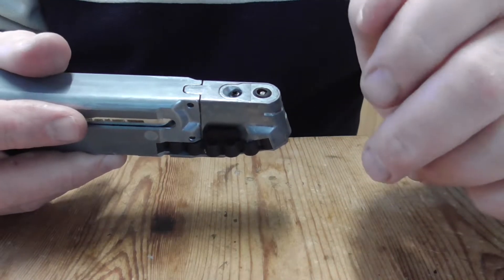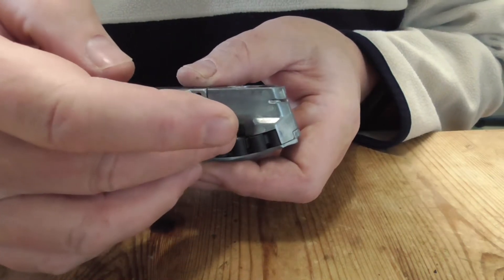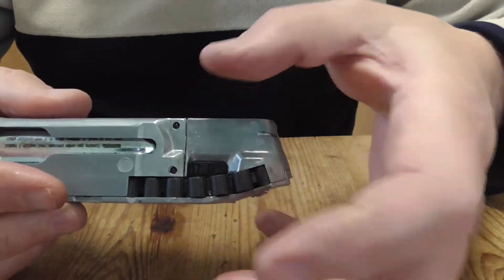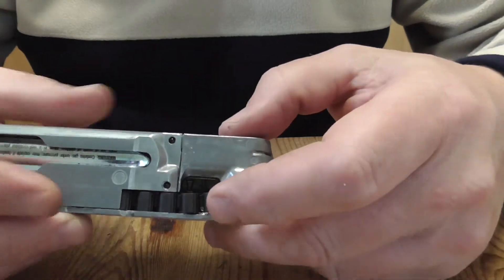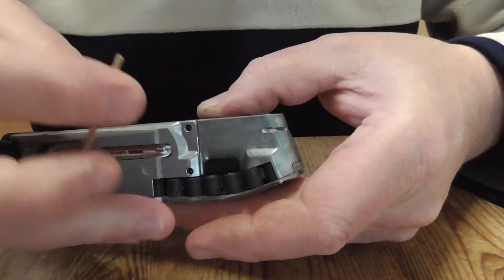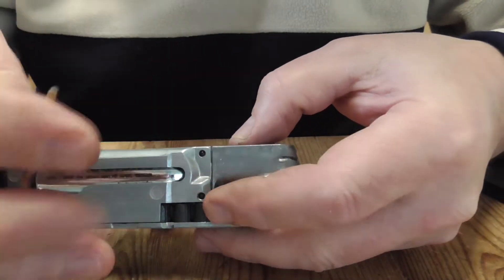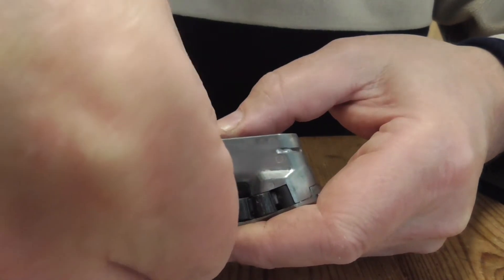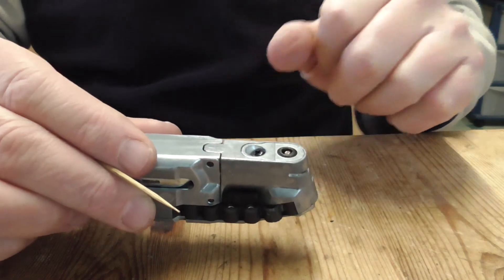Umarex Walther PPQ M2 Loading Chain Magazine 14/12/2021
Loading tip for the Chain Belt magazine used by the Umarex Walther PPQ M2 Co2 Pellet pistol.